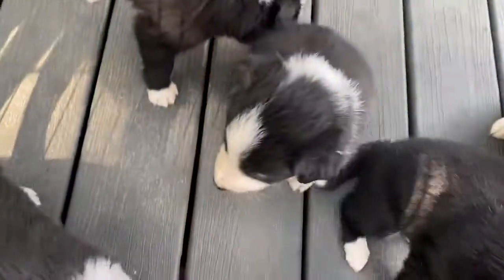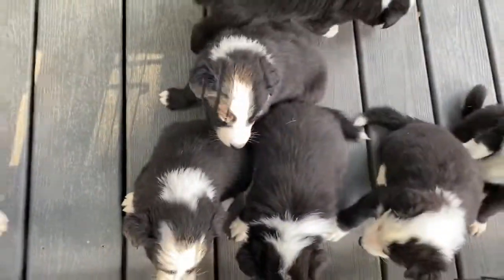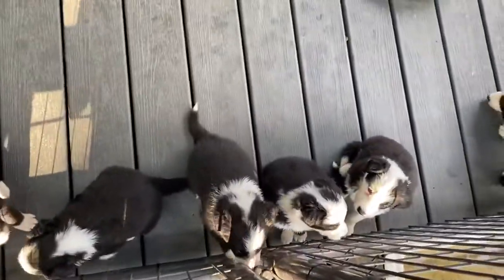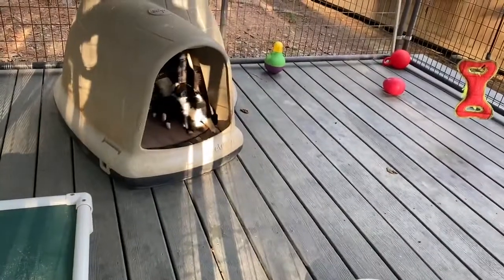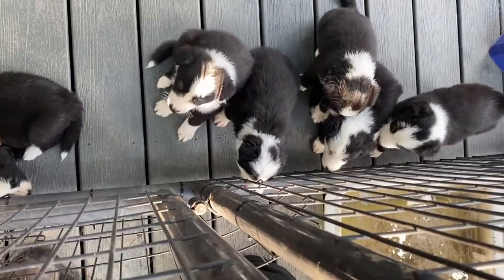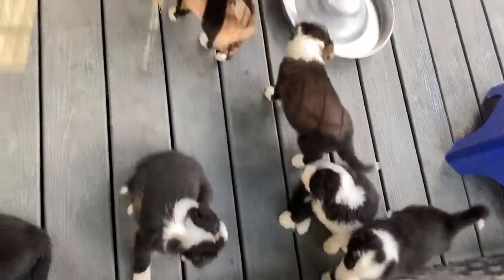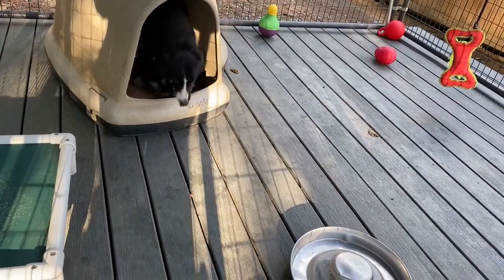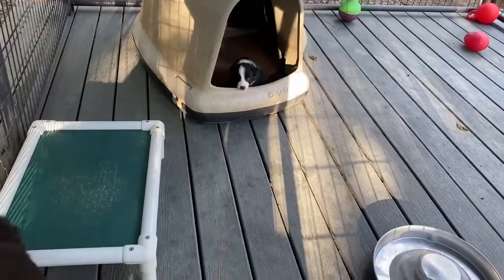Kaigan Kennels Movie Monday 9-28-2020 Paddy